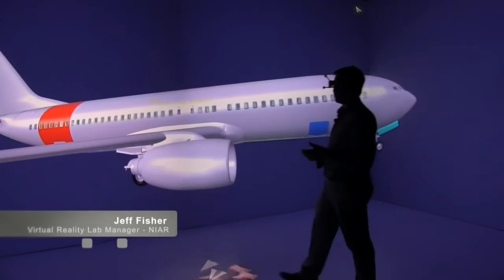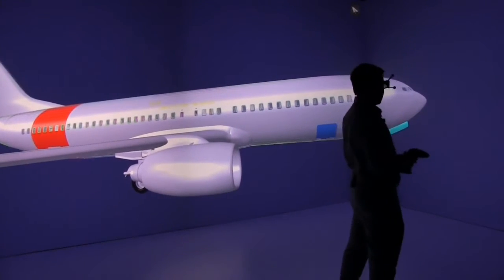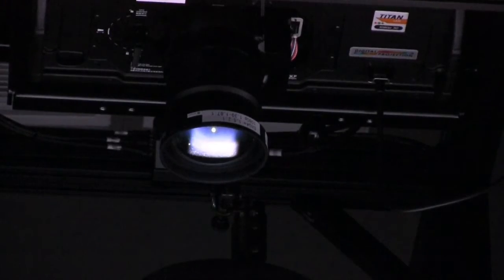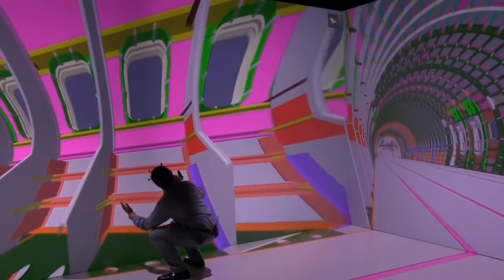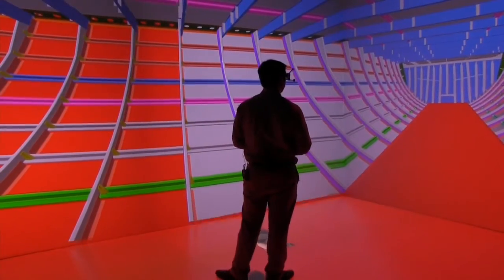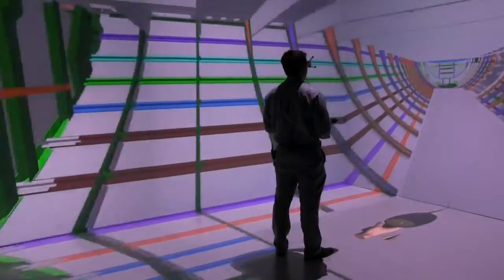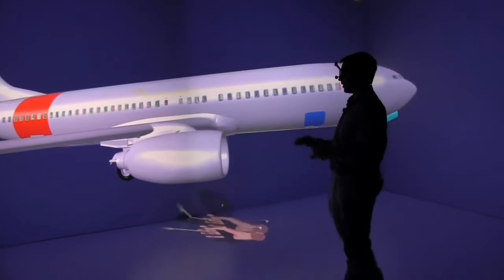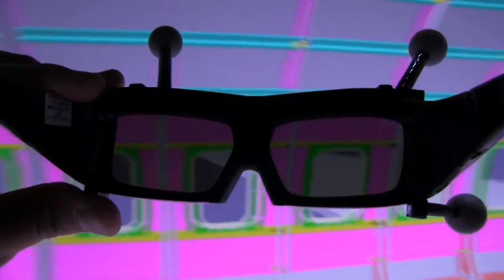Virtual reality "cave" at NIAR gives center new capabilities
The National Institute for Aviation Research unveiled their new Virtual Reality Center on Tuesday. The large "cave", can allow the user to walk through mock-ups of different types of aircraft. (Video by Travis Heying/The Wichita Eagle)